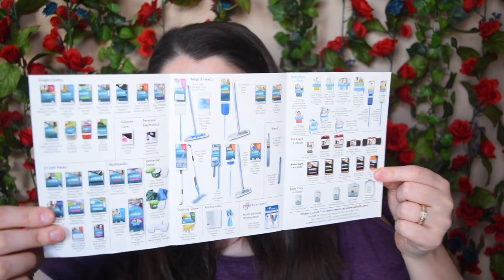MIGHTY FIX UNBOXING | FEBRUARY & MARCH 2019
Time for another Mighty Fix unboxing! Want to see what I got this month? What do you think of it?

DERMA E
100% Vegan, Cruelty-Free, Non-GMO, Gluten-free, Soy-free, and natural Skin Care Line.